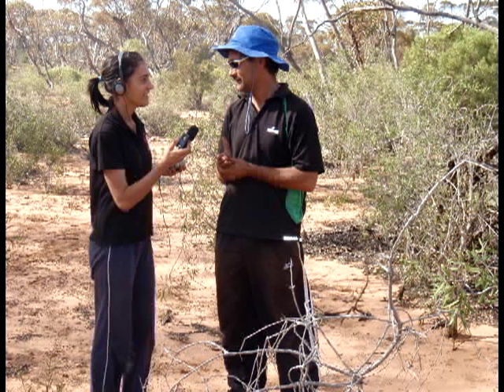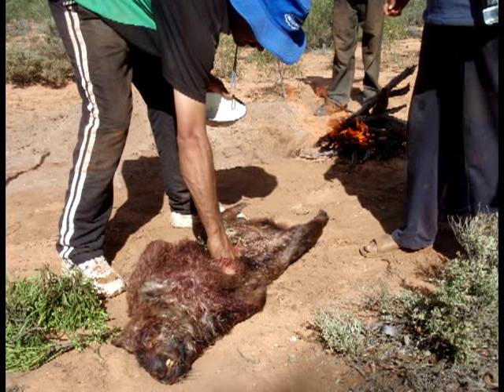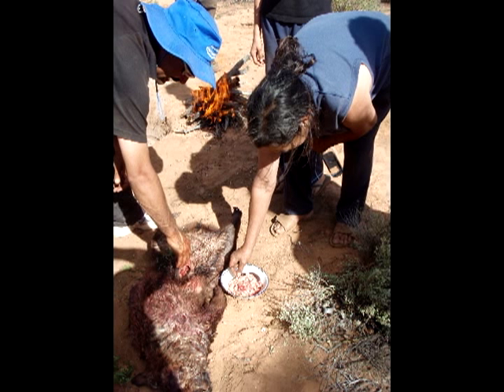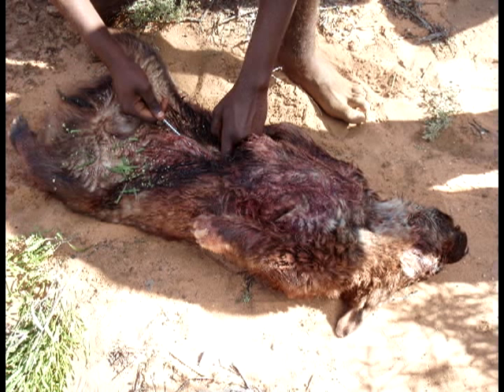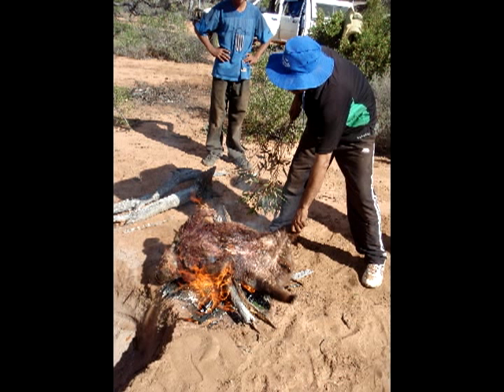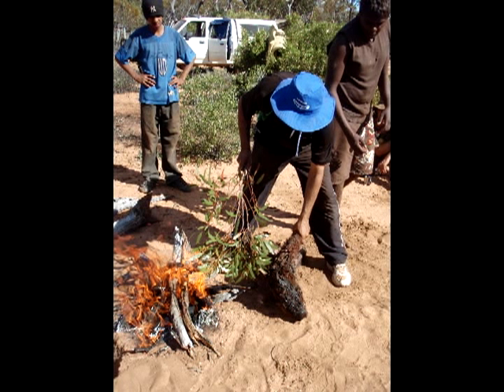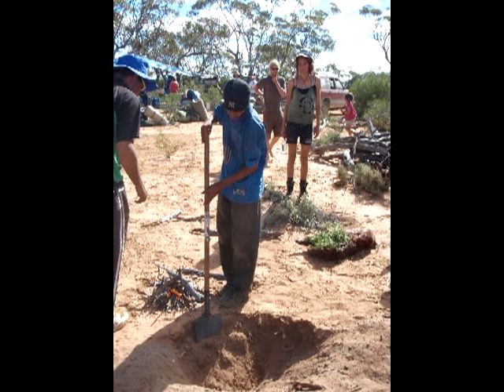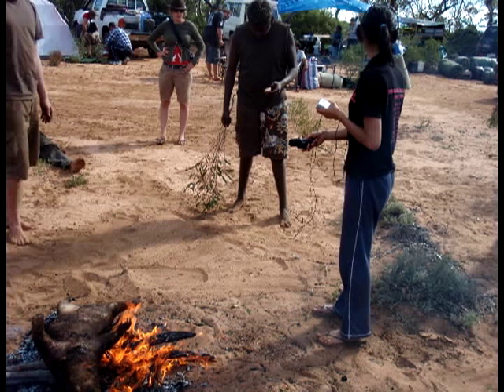Cookin up the Wudoo (wombat)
Some Kokatha Mula people cookin up a wombat behind the dog fence